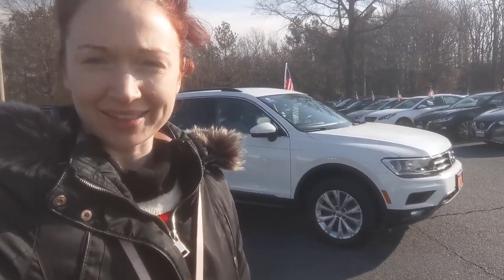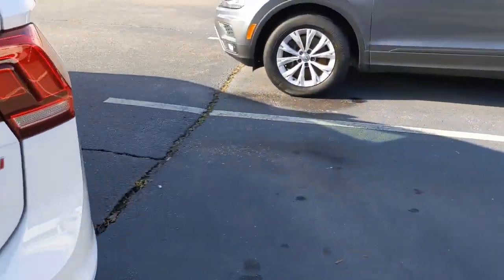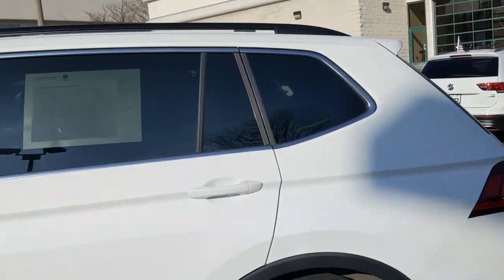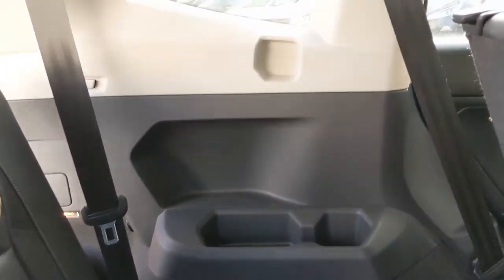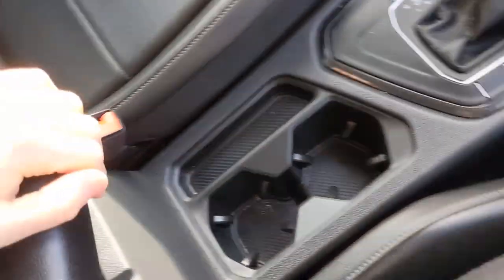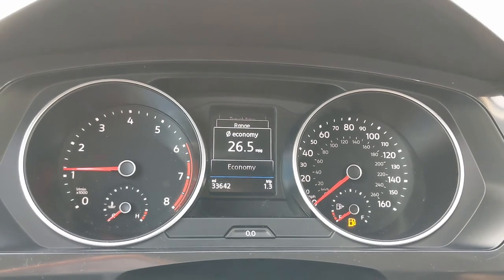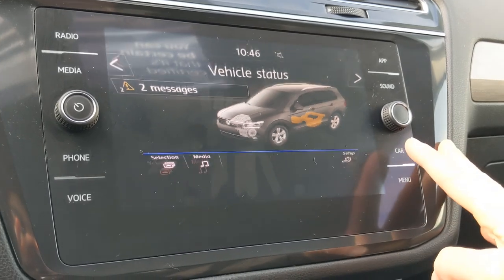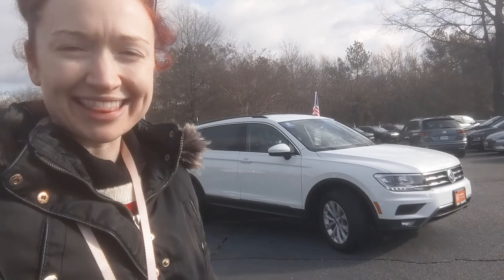2018 Tiguan SE